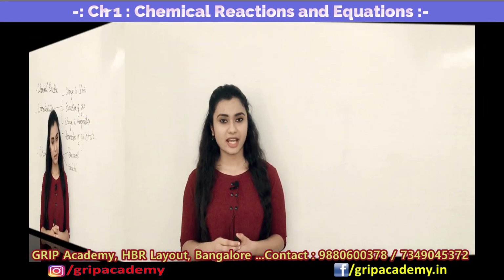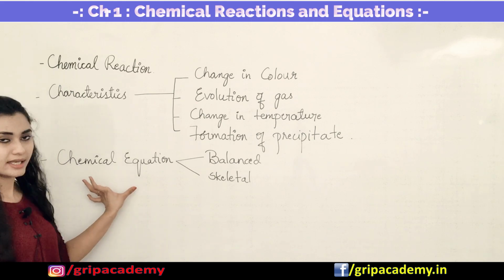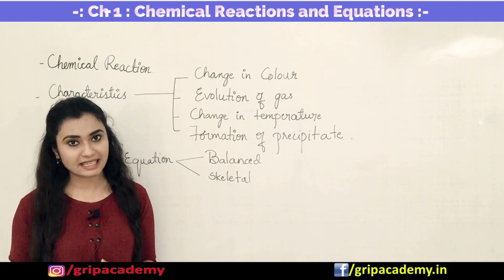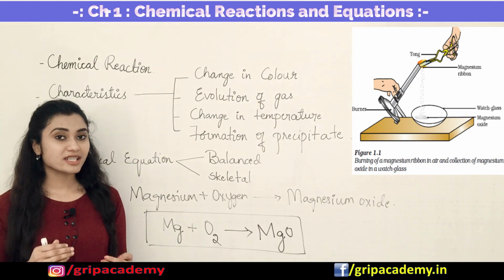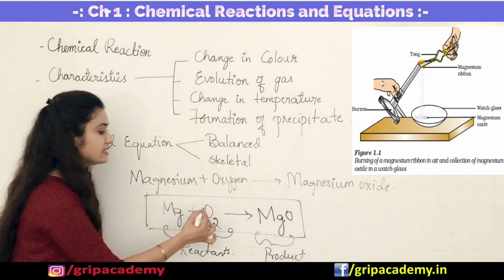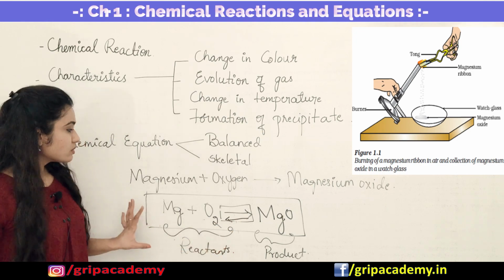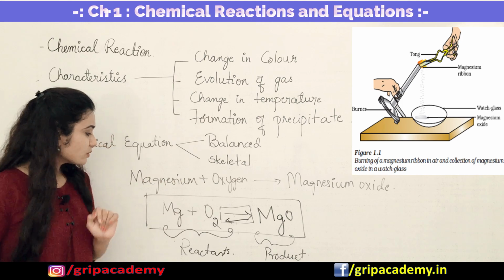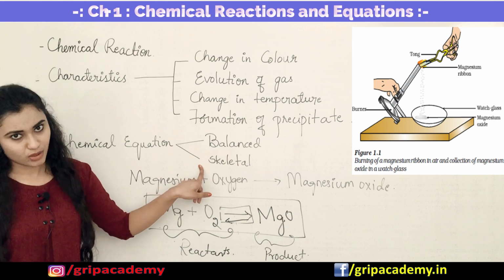CHEMICAL REACTIONS AND EQUATIONS | CLASS 10 SCIENCE | CHAPTER 1 | PART 1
In this video we will be learning about Chemical Reactions and Equations which is first chapter of class 10 science ncert book. in this chapter we will be learning about what is chemical reaction, how to find weather a chemical reaction has happened or not, how chemical reaction happens, chemical equations and types of chemical equations, how to write balanced chemical equations, types of chemical reactions, combination reaction, decomposition reaction, displacement reaction, double displacement reaction, oxidation reaction, reduction reaction, oxidising agent, reducing agent, corrosion, causes of corrosion, rusting, how to prevent corrosion, rancidity, how to prevent rancidity etc. This is the most precise and efficient video on youtube on this chapter. So watch all the parts. I am sure it will be very much helpful for you.